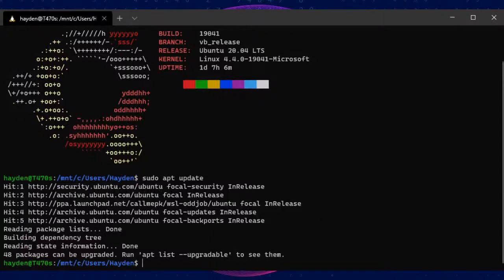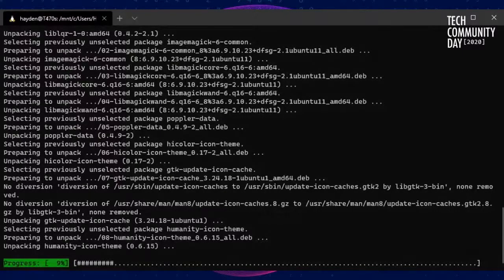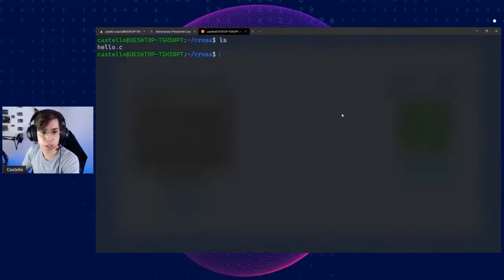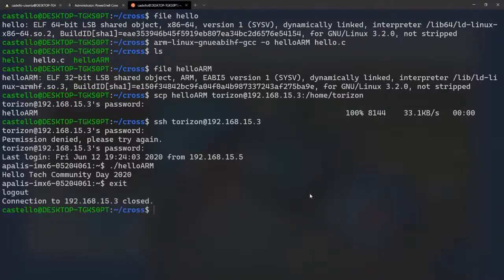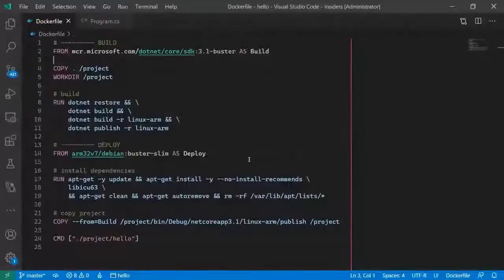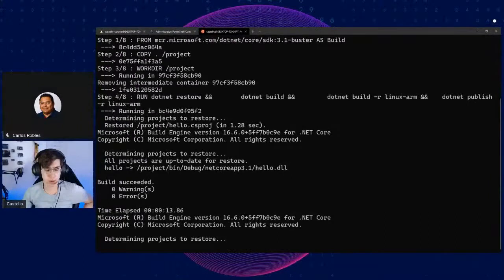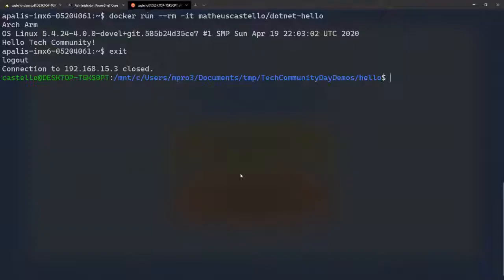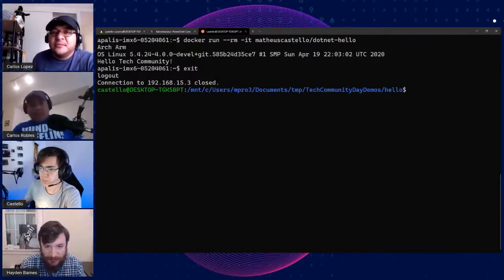Tech Community Day: WSL 2 & Docker to Develop Embedded Linux Containerized Apps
Microsoft is changing the way they think about software development and adopting a model based on the community and open source. Windows Subsystem for Linux 2 brings a Linux Kernel into your Microsoft Windows.

In this talk we present the differences between WSL and WSL 2 and why this will be the best backend alternative for use with Docker on Windows. We will also show some live demos about the use of this technology for developing Embedded Linux containerized applications.